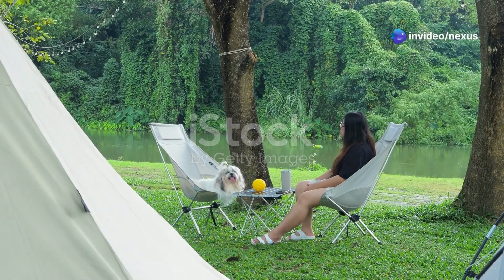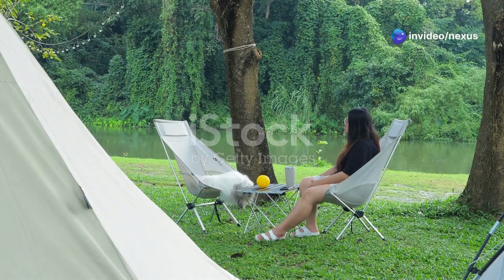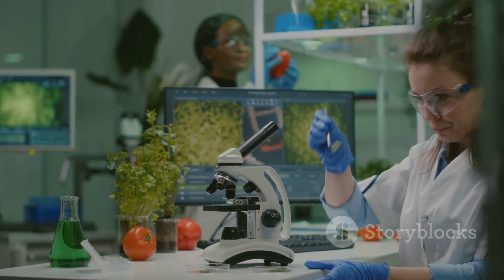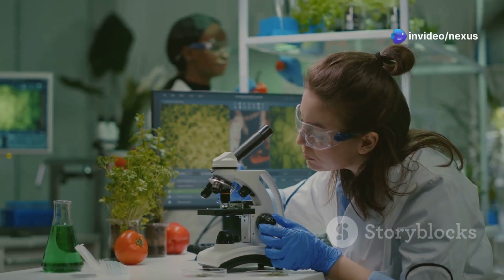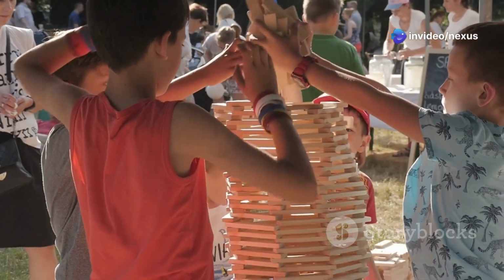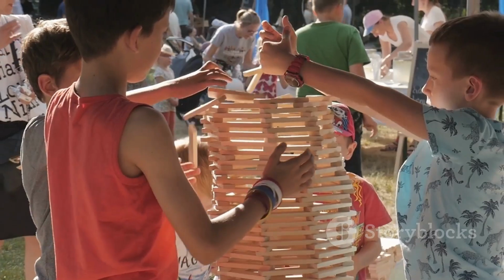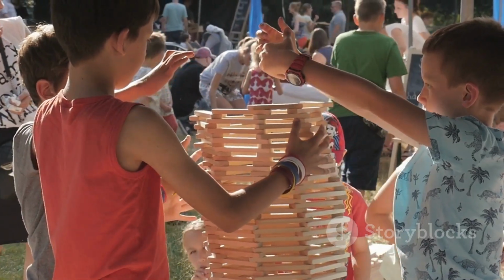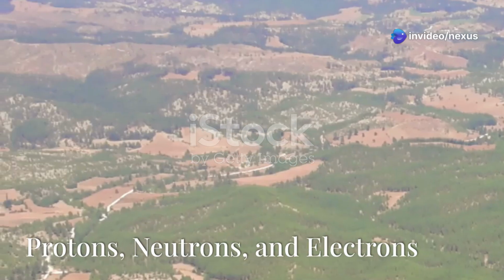understanding Atomic Structure ⚛